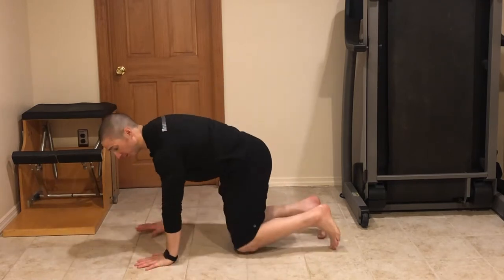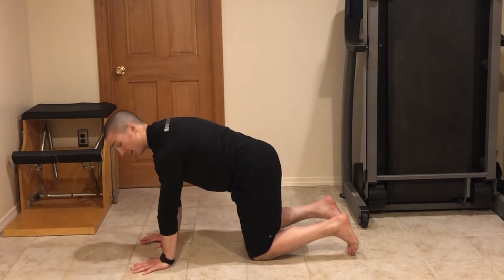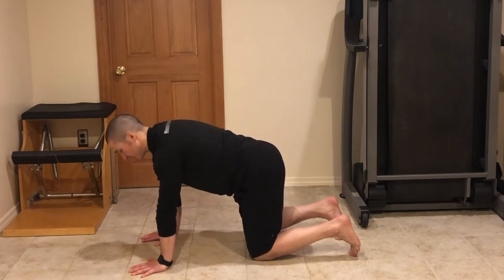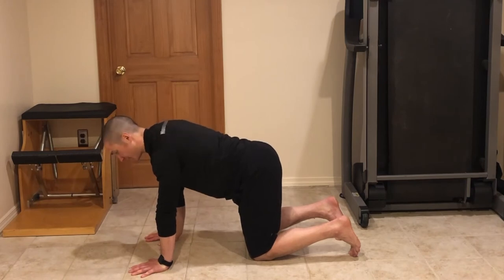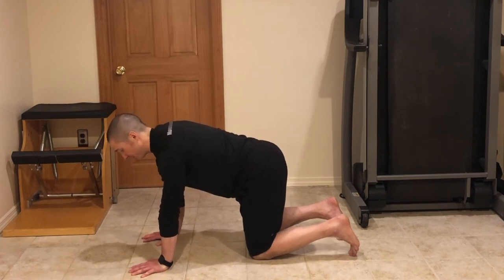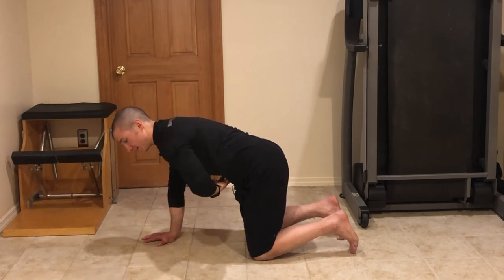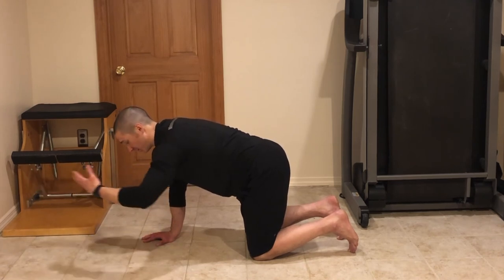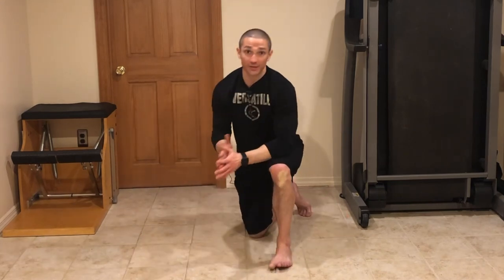Quadruped Left Overhead Reach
This video demonstrates a quadruped left overhead reach prescribed for a patient with left shoulder pain when reaching overhead. She presented with decreased ROM into left shoulder ER and right shoulder IR.

Please comment with any questions. Happy to elaborate further.